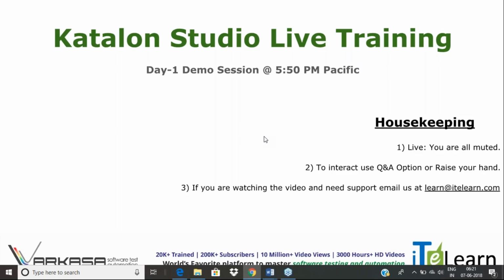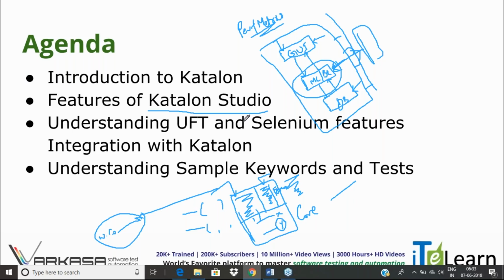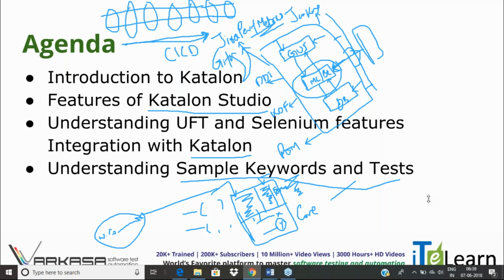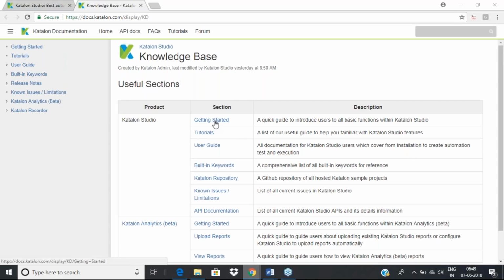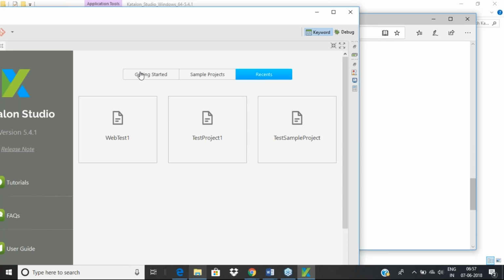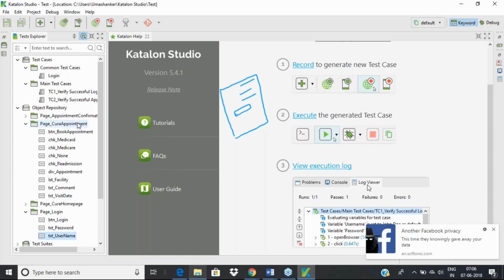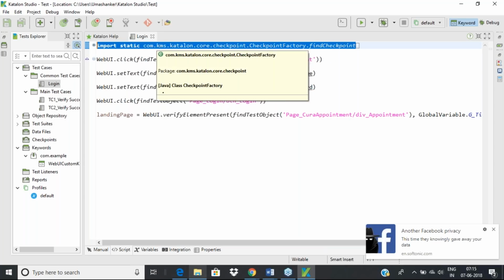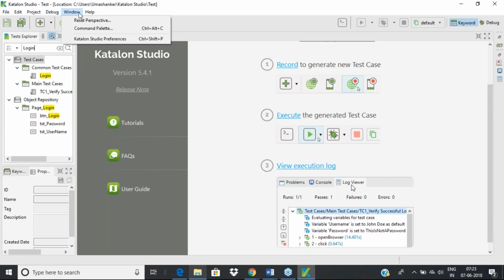Katalon Studio Live Training Day - 01 Demo Session - iTeLearn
Katalon Studio is emerging as the technology to test web applications and mobile_applications. The GUI of it is inherited from UFT and hence it is highly user-friendly. It uses Selenium library and Appium library. Hence, it is very easy for those who know Selenium and UFT very well. At the same time, it is easy to learn even for the beginners.

iTeLearn offers a project based Katalon Studio Training and the day 01 session covers the features of Katalon, how to integrate it with other tools such as Jenkins, Jira etc to enhance its functionalities etc. Watch the video completely.